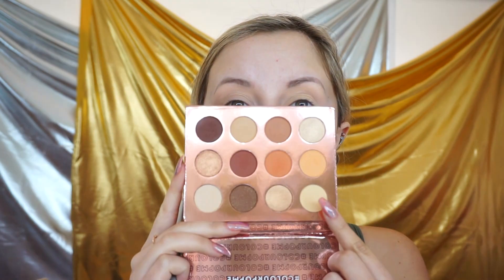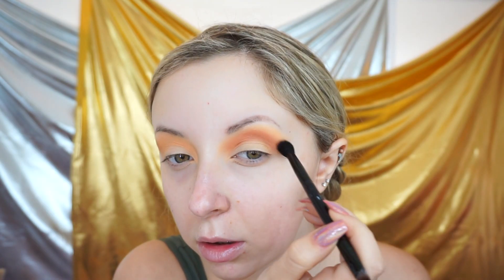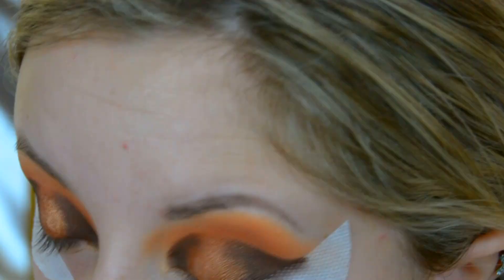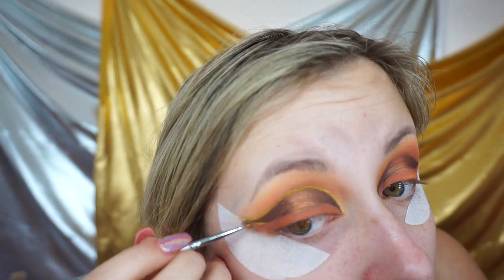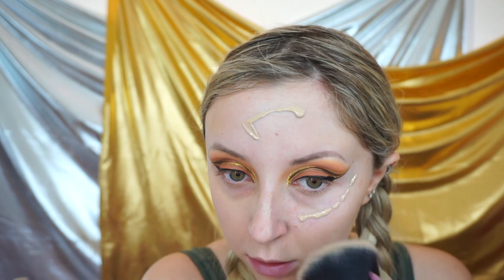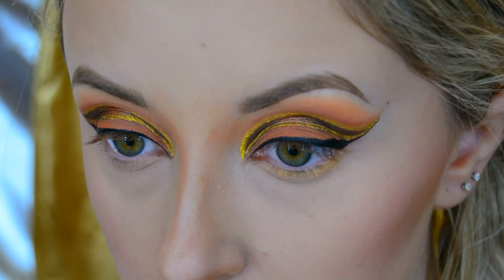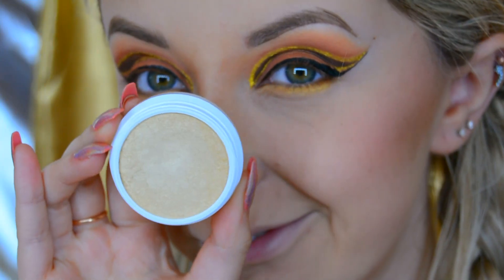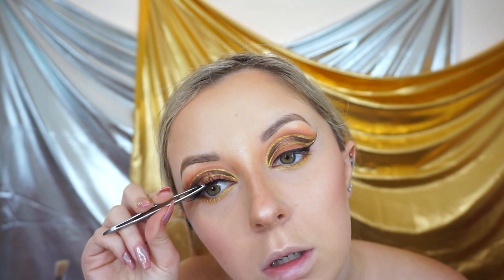GOLD GRAPHIC LINER TUTORIAL 🌟 | BEELUXURY⚡️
PRODUCT LIST👇🏻
*some are gifted*

Rimmel 25HR Lasting Finish Foundation

Rimmel Kate Sculpting Highlighter Palette

Urban Decay Vice Liquid Lipstick - 1993